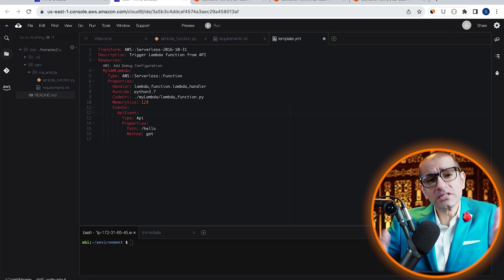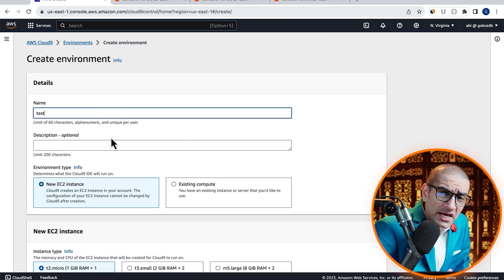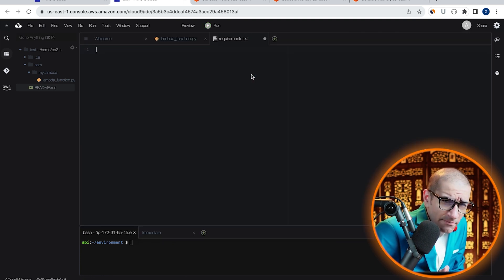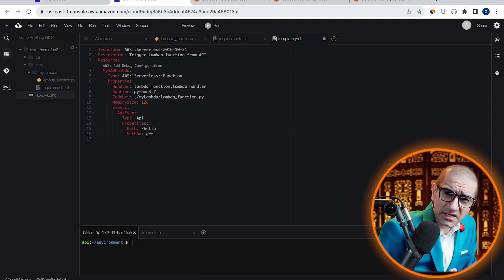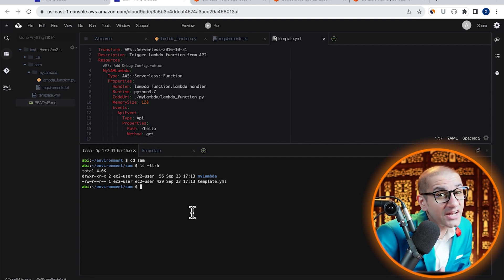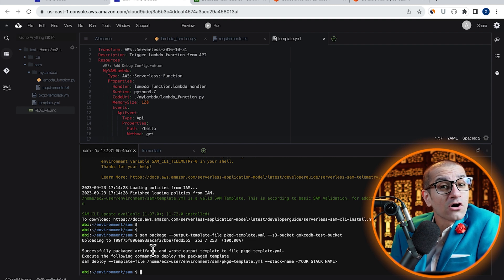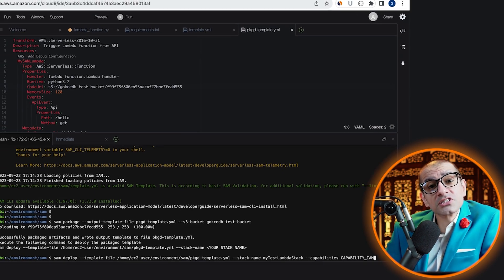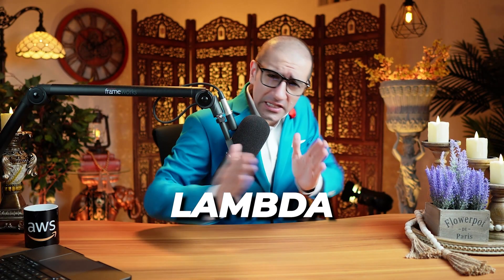AWS SAM 👉 Trigger Lambda From API Tutorial 🔥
You have an AWS Lambda function and you want to trigger it using a REST API in Amazon API Gateway.

Can you do this in a few steps using AWS SAM and Cloud9 IDE?

Amazon API Gateway is a fully managed service that makes it easy for developers to create, publish, maintain, monitor, and secure APIs at any scale.

The AWS Serverless Application Model (AWS SAM) is an open-source framework for building serverless applications. It provides shorthand syntax to express functions, APIs, databases, and event source mappings.

AWS Cloud9 is a cloud-based integrated development environment (IDE) that lets you write, run, and debug your code with just a browser. It includes a code editor, debugger, and terminal.

P.S. Why did the AWS Lambda function go to the party? Because it heard there would be plenty of "event-driven" fun!